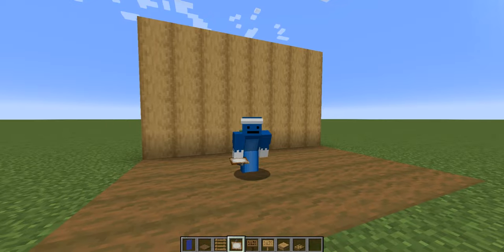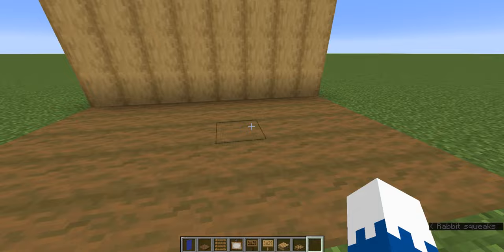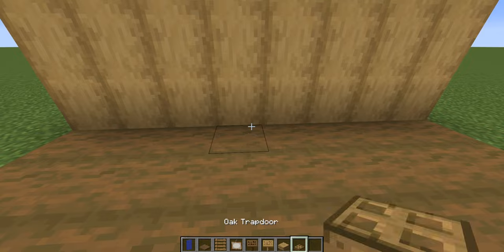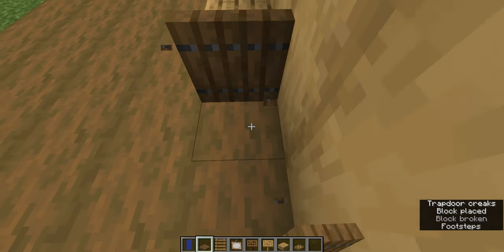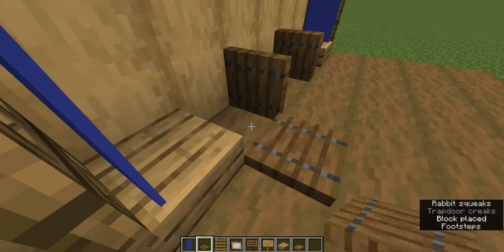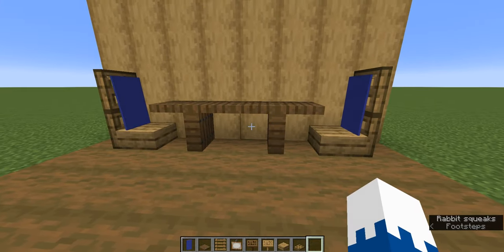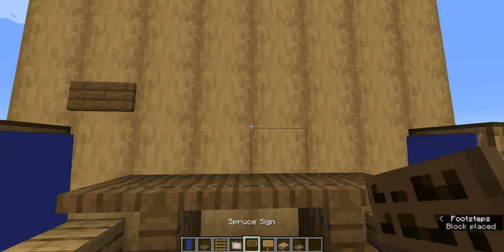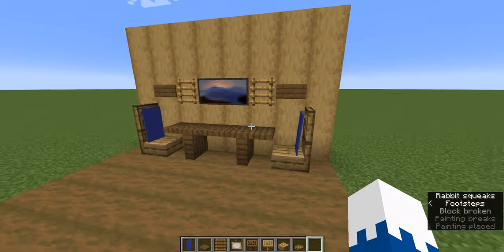Minecraft: Dining Setup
In this video I will show you how to create a dining setup in Minecraft.